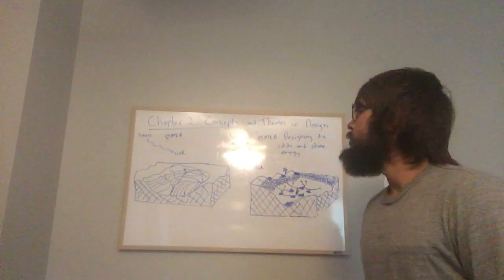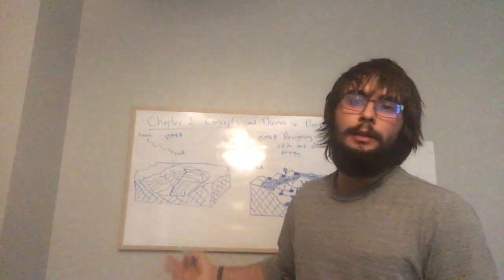Permaculture Chapter 2 Pt. 1: Concepts and Themes in Design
In this video-lecture I cover the first part of chapter two of Bill Mollison's Designer's Manual. I discuss the design principles unique to permaculture design at length in this video, and remind us of the topics we covered in the first video-lecture.

This will be the first part of chapter two, and the subsequent parts will have their own videos. This chapter has to be split apart since it is a lengthier chapter and contains more than just the design principles. The next part will cover yields, resources, and food webs as they pertain to permaculture design.

Instagram tag: pajak_filip